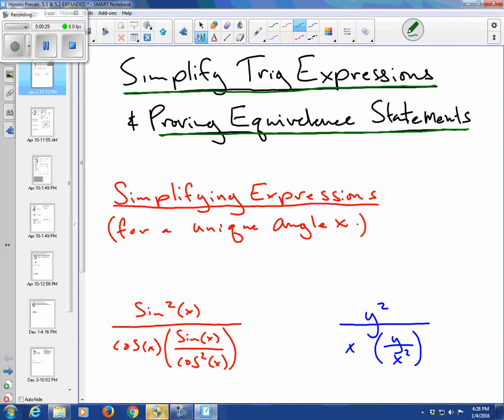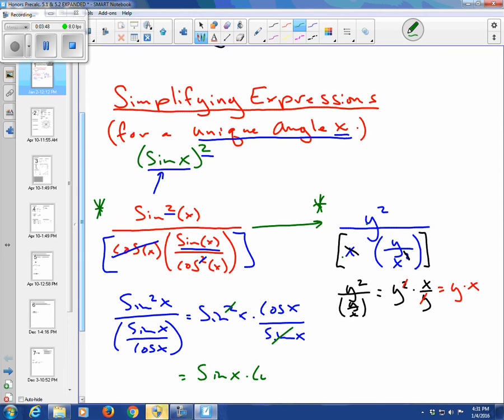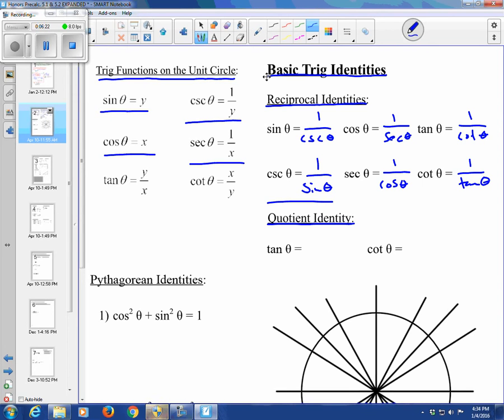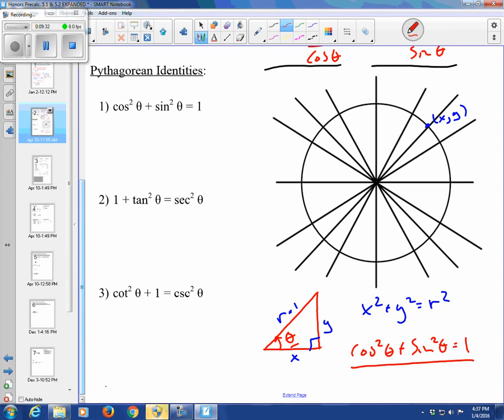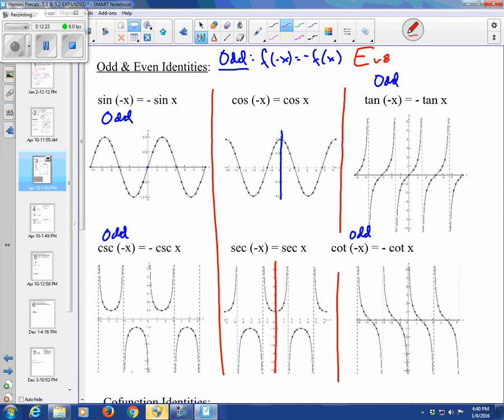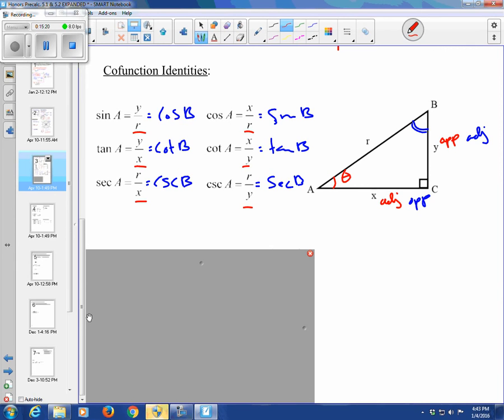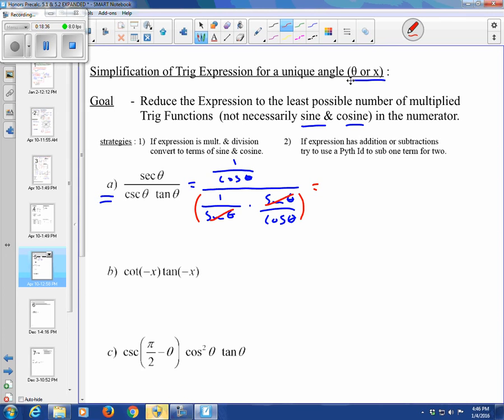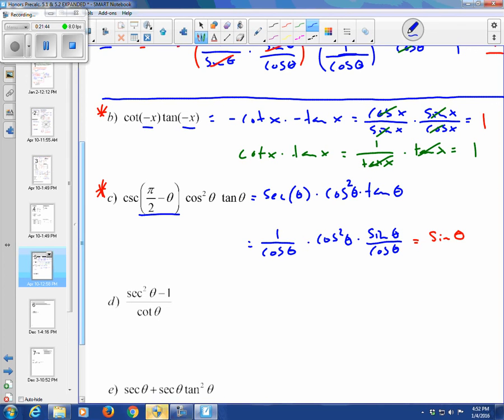Honors Pre-Calc. 5.1 & 5.2 A [cut]